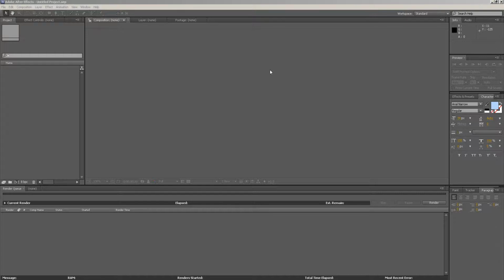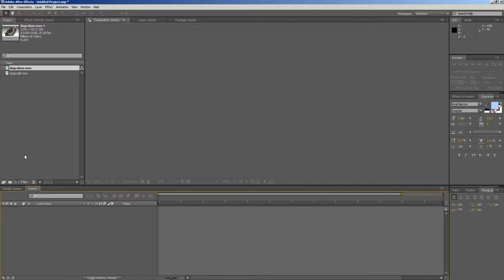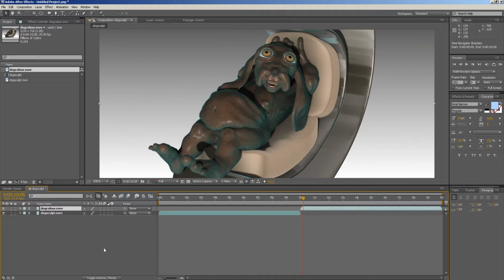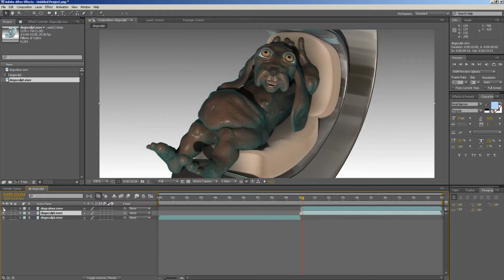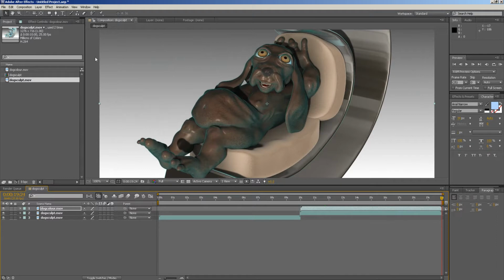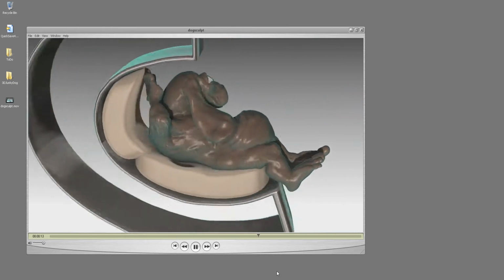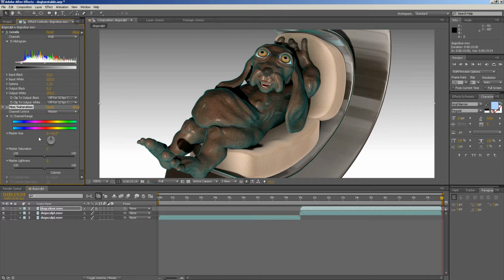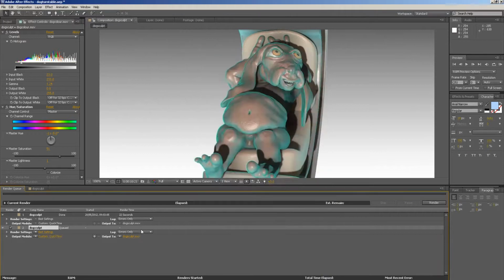ZBRUSH - Creating a turntable in after effects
Although this is a After effects course it does apply to ZBrush in creating a turntable of your model for showreels ect